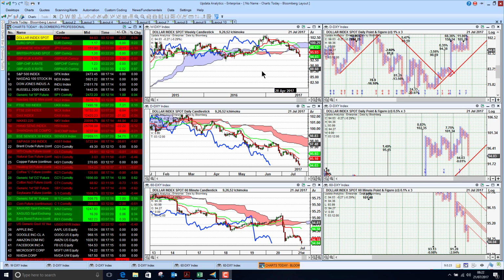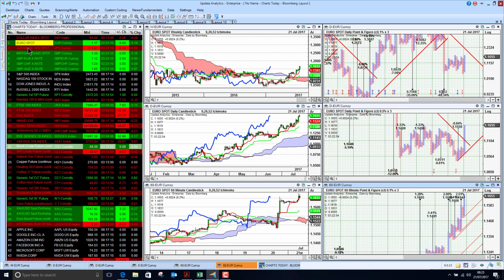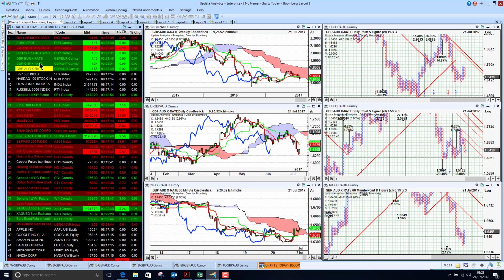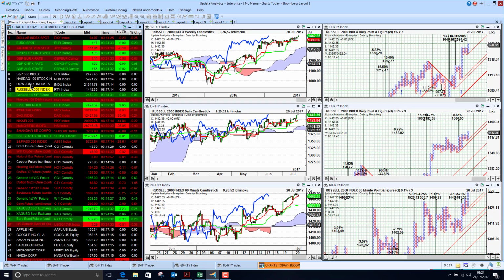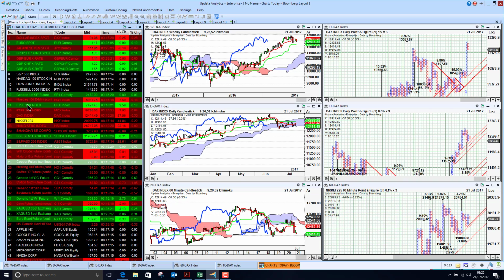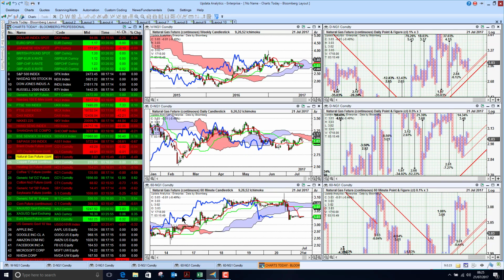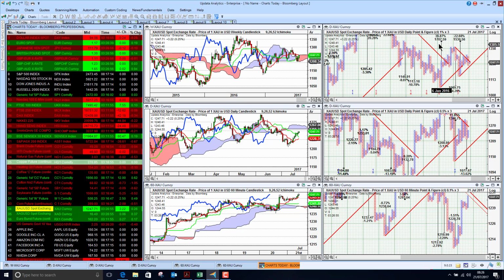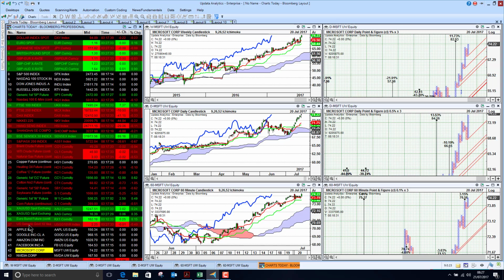Charts Today - 21 Jul 2017 - Dollar new 12 month low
US dollar index falling to new 12 month low. Euro strong and running now we are above $1.15. Sterling weaker. US stock markets strong, UK strong, Dax short term weak. Asia mostly up. Brent Crude struggling to break $50. Softs mostly down. Gold and Silver continue short term uptrend on weaker dollar. US tech majors looking very strong